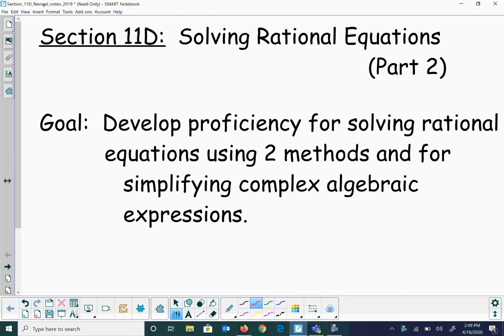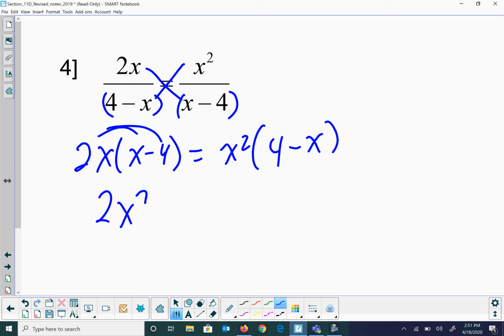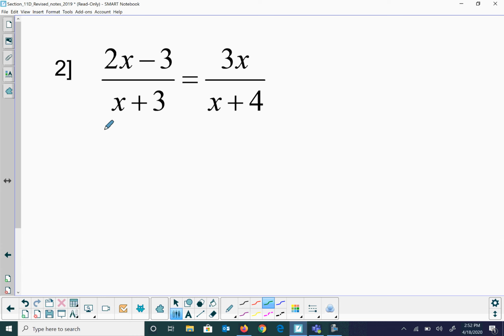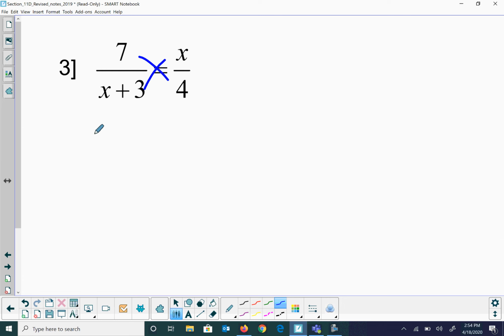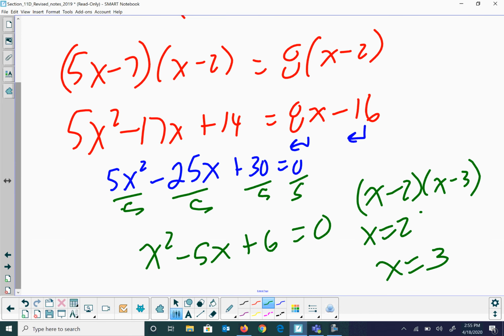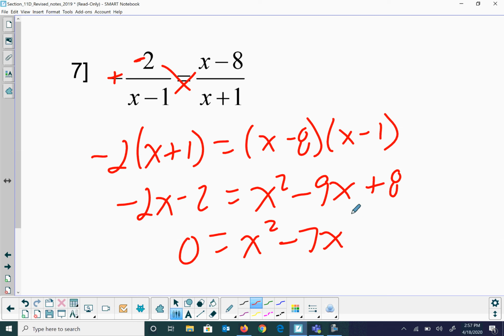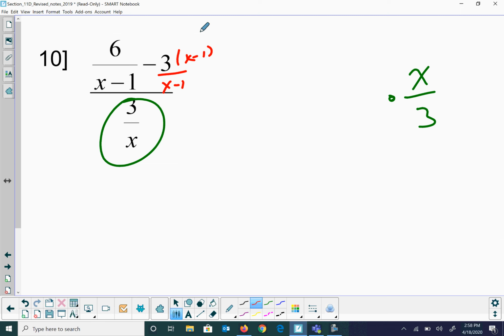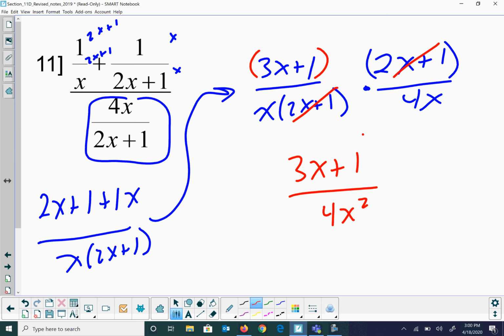11 D video solving rational equations and simplifying complex fractions